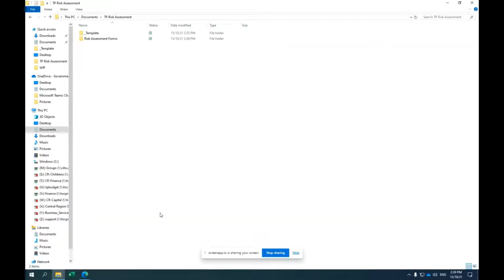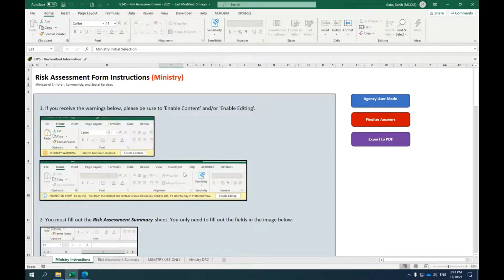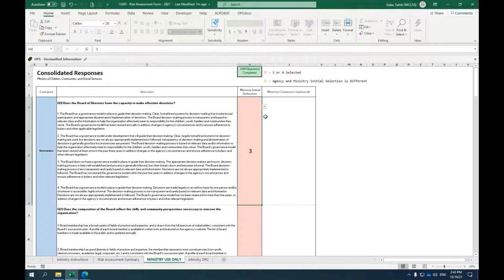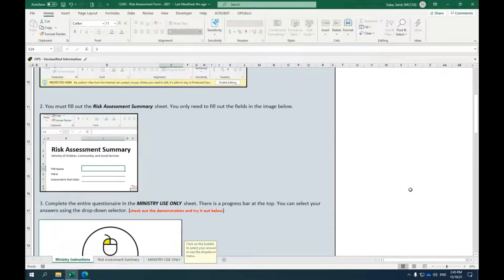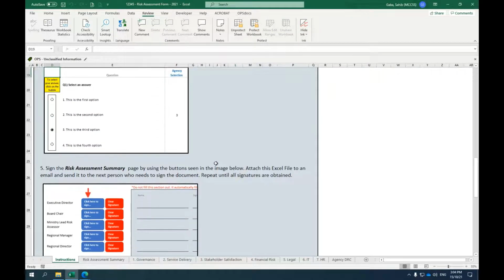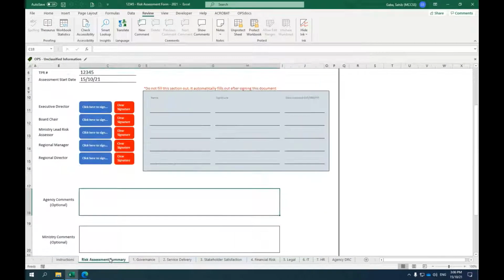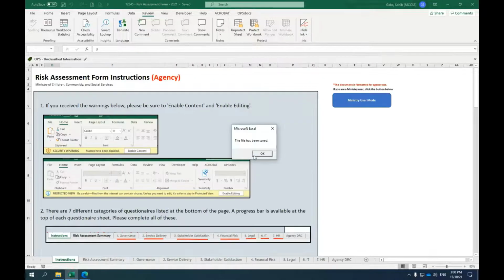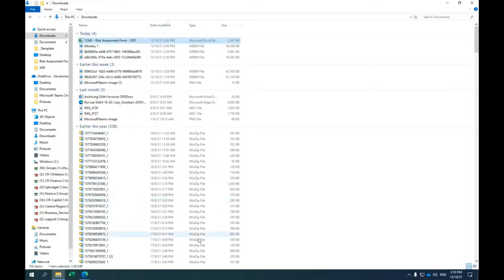TP Risk Assessment Excel Form Demo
This is a private video only available to users with the link.